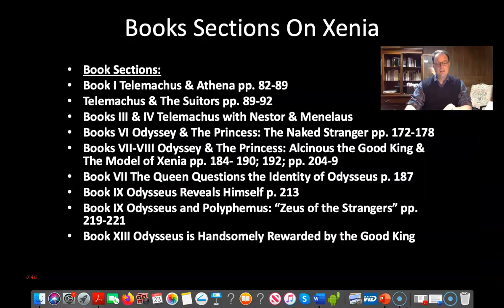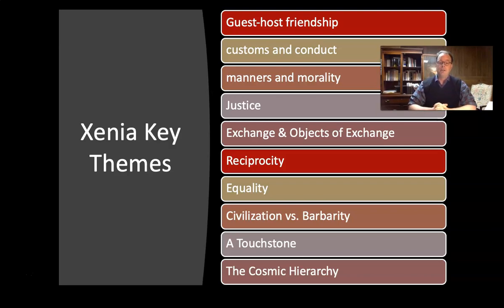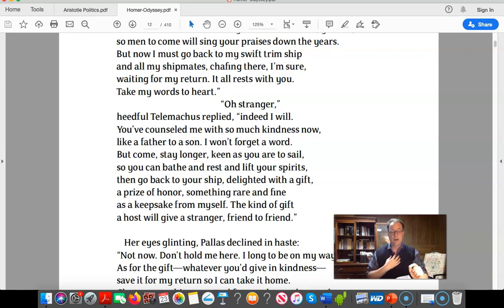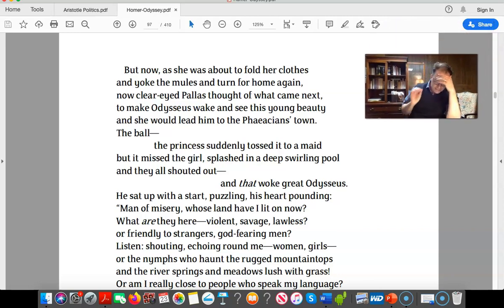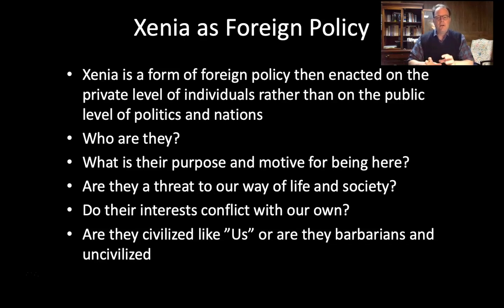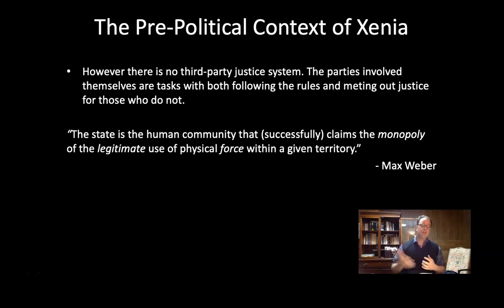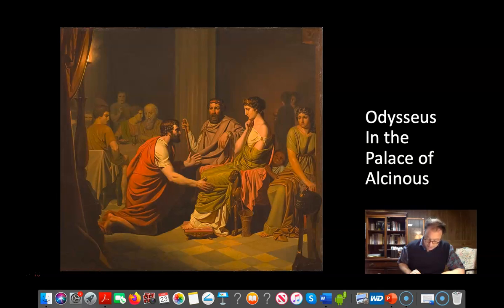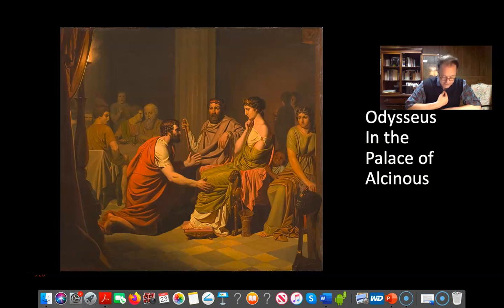Xenia in the Odyssey